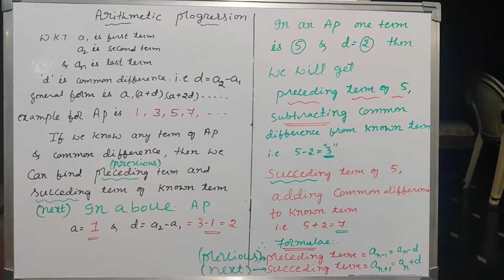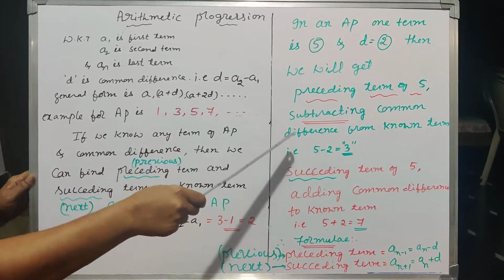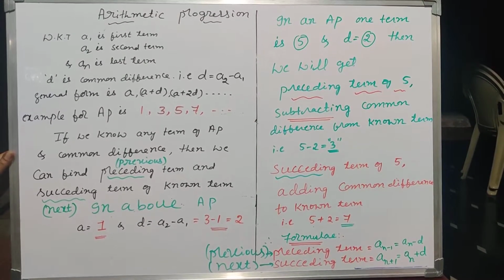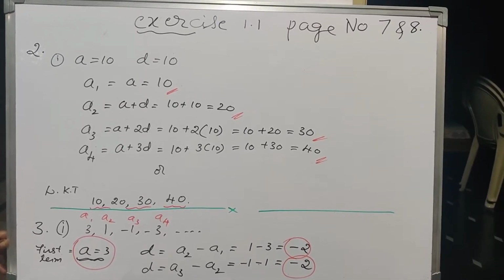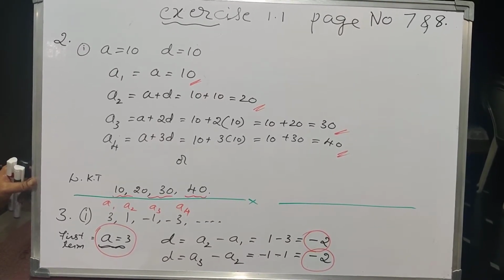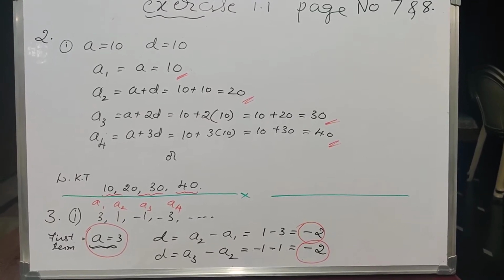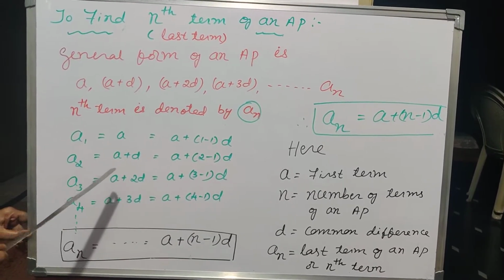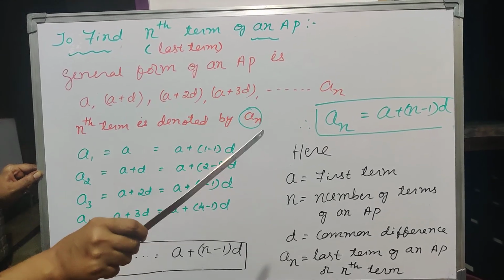Class 3 on Arithmetic Progression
Arithmetic Progression by Mrs. Sowbhagya.
Class 3.

St. Mary's High School, Arsikere